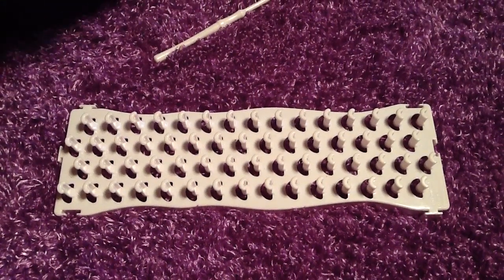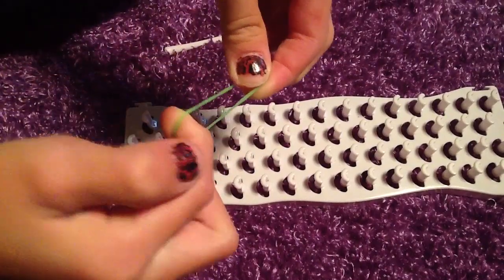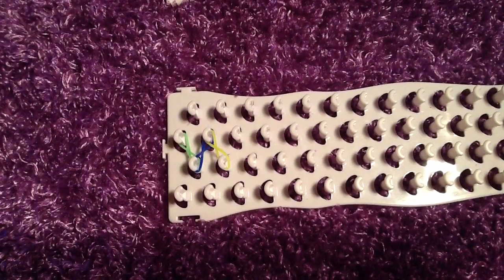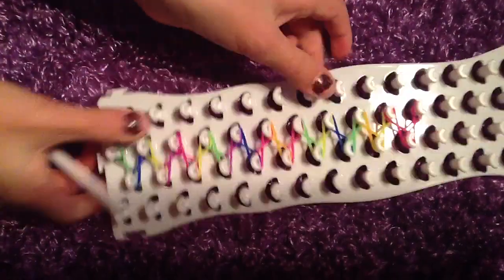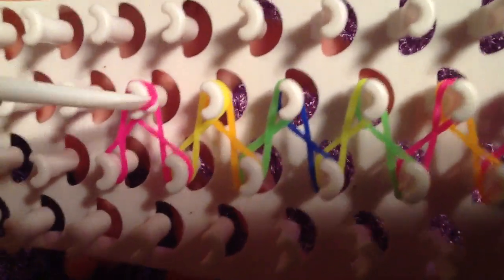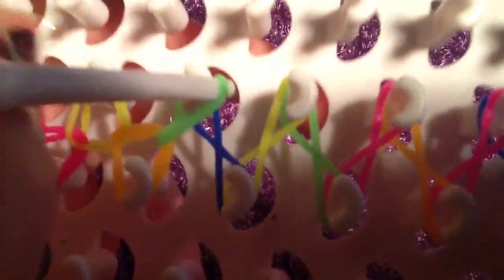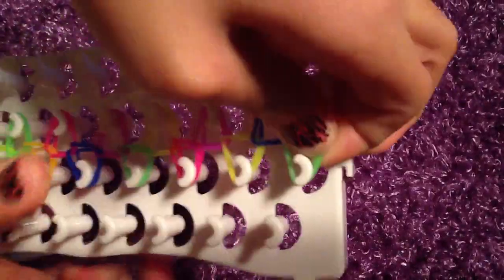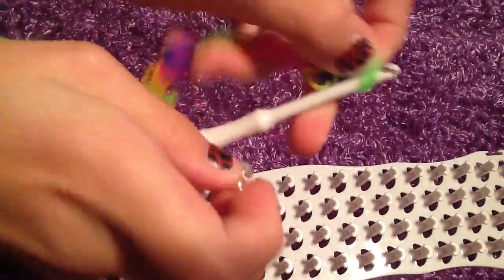Figure Eight Funloom Bracelet (Easy)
Hope you like the bracelet, and video:)